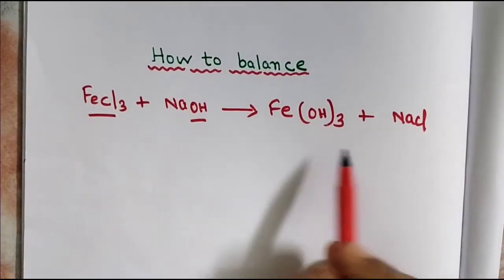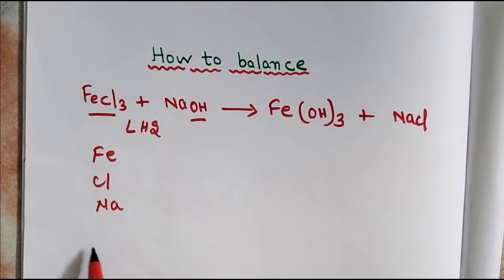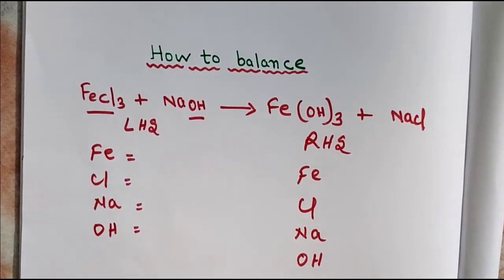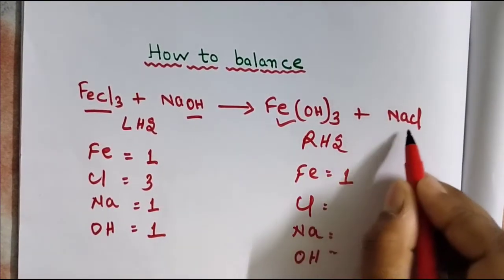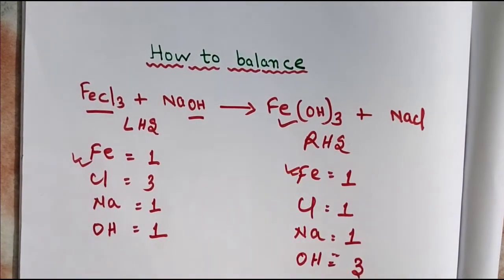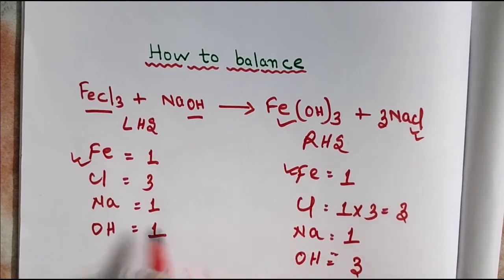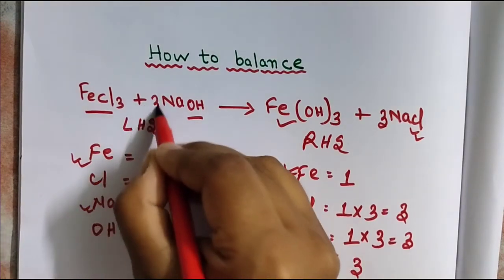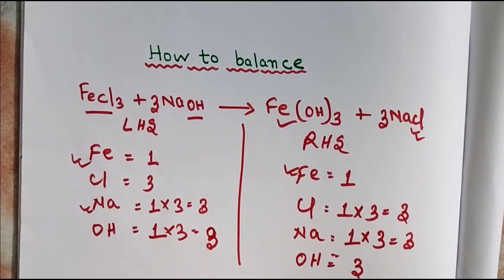How to balance FeCl3 + NaOH = Fe(OH)3 + NaCl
How to balance How to balance FeCl3 + NaOH = Fe(OH)3 + NaCl

To balance FeCl3 + NaOH = Fe(OH)3 + NaCl you'll need to be sure to check all of atoms on both sides of the chemical equation

Tips :

Only change the numbers Infront of compounds ( the coefficients)